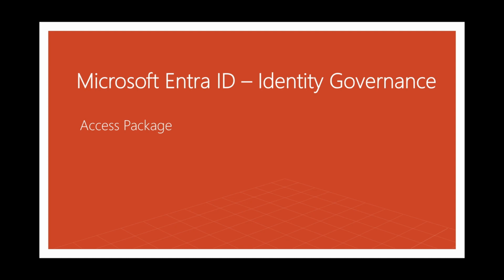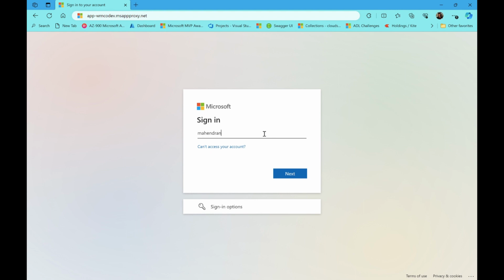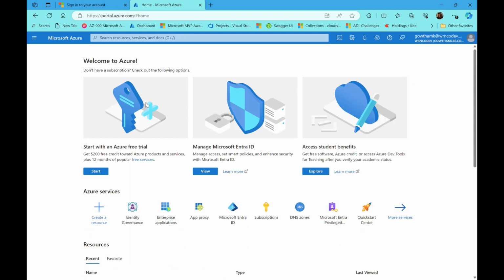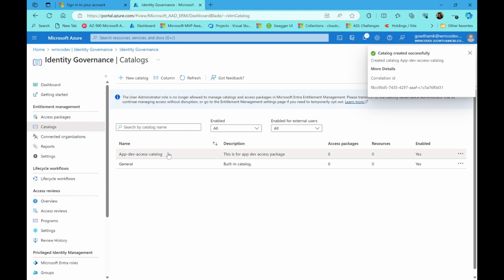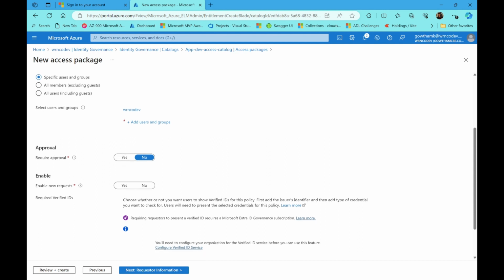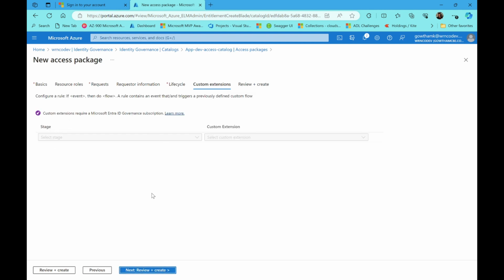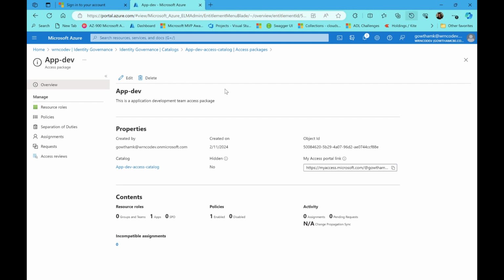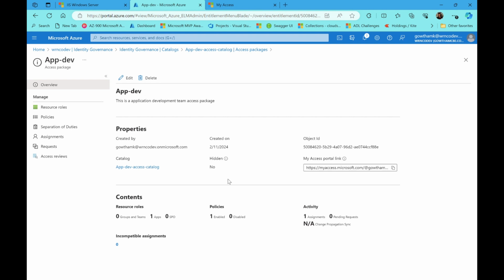Microsoft Entra ID - Identity Governance - Entitlement Management // Access Package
Get started with the step-by-step process involved in the creation of an access package for Identity Governance in Microsoft Entra ID

The video gives you the basic idea of

1. Access Catalog
2. Access Package
3. Access Policies